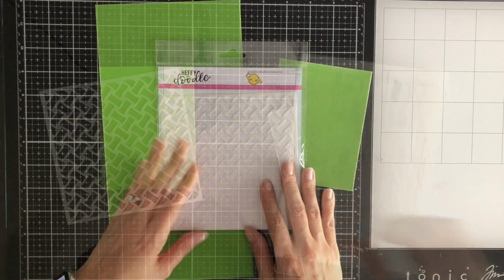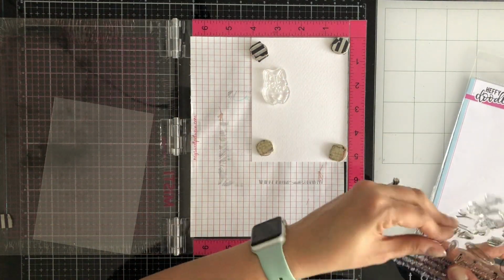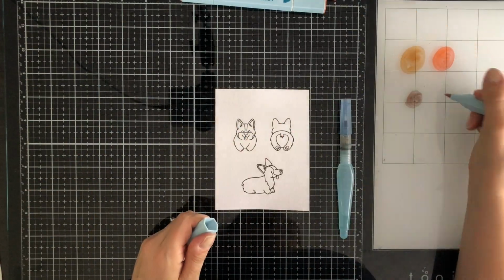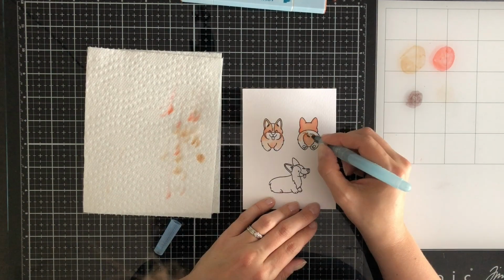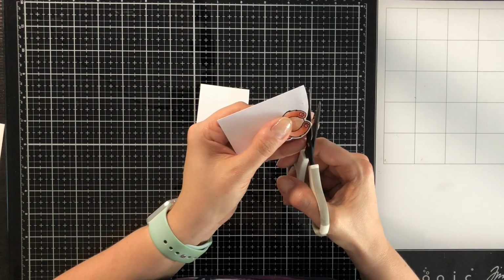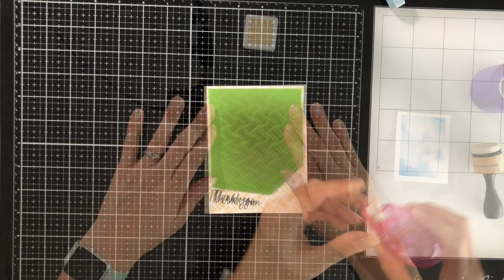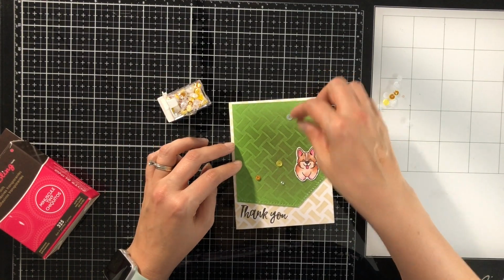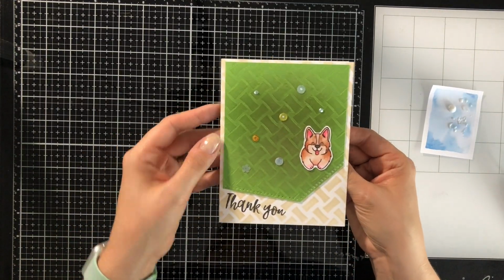Heffy Doodle + Thermoweb Deco Flock Transfer Sheets!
Get creative with us today as we share two creative cards featuring our Deco Foil Flock Transfer Sheets! Did you know you can ink right onto them? Plus you can emboss them too! Chrissie will show you just how easy it is to blend your favorite ink right onto our flock sheets!

Thermoweb Supplies You Will Need:
DECO FOIL FLOCK TRANSFER SHEETS – GREEN ENVY
DECO FOIL™ LIQUID ADHESIVE 2.1
MEMORY TAPE RUNNER XL™
PURPLE TAPE - 1.5"
Heffy Doodle

Basket Case Stencil
Teach Me Words Stamp Set
Oh Crumbs Stamp Set

Additional Supplies You Will Need:
Versafine Onyx Black Ink (Tsukineko)
Envelope Edgers Die (Whimsy Stamps)
Aqua Markers (Spectrum Noir)
Charcoal Brown, Sandy Beach Inks (Gina K. Designs)